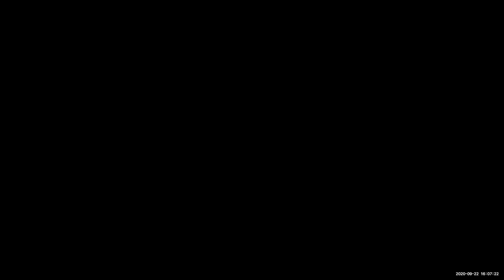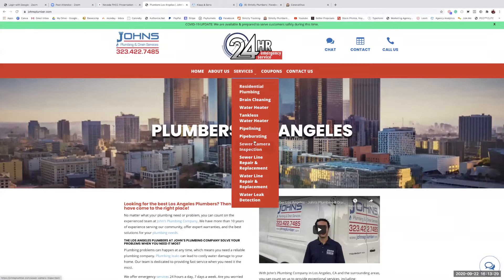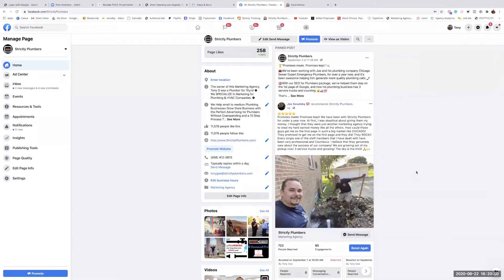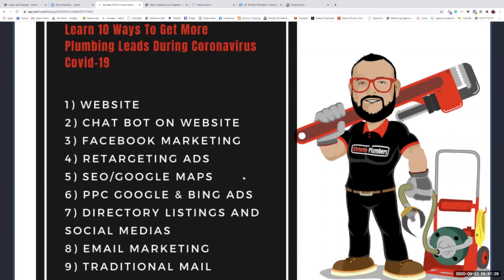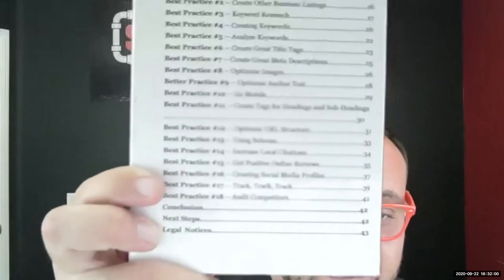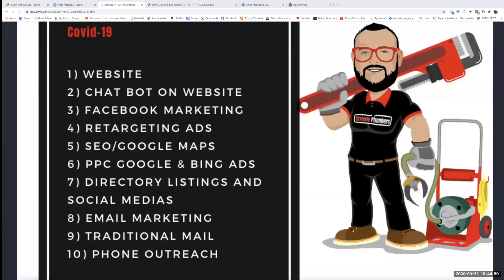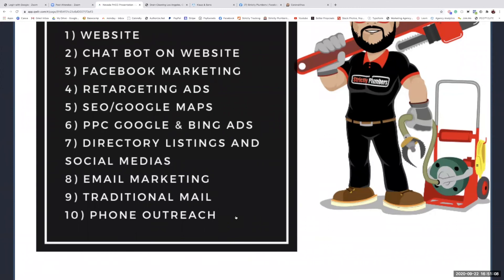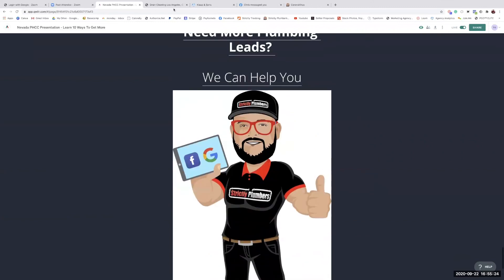Learn 10 different ways to generate plumbing leads with the PHCC of Nevada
✅ Learn 10 different ways to generate plumbing leads with the PHCC of Nevada and Strictly Plumbers.

If you own a plumbing business and want to see more training video similar to this one, check out

🤝 Tony Gee and the PHCC of Nevada have come together to offer FREE Training to Plumbing Business Owners.

💪 Strictly Plumbers is the ONLY plumbing marketing company started by a master plumber, and we have been helping plumbing owners like yours grow in business and increase revenue. After 15 years as a master plumber in San Diego for the most reputable companies in the industry, Tony Gee decided to pursue his passion for online marketing for plumbing owners.

❓ Do you need help getting more plumbing leads? Do you want to know about a BLUEPRINT that will help you get more plumbing leads so you can make more money, keep your plumbers busy, stay open for business, and grow your plumbing company?

⭐ Here's what our customers say about Strictly Plumbers:
"As an owner of a small plumbing company in Texas, I felt the need to upgrade my current website, which was built by a freelance guy.  Strictly plumbers was very professional and patient with me through the process of communicating data to add to the website, etc.  The end result is superb!!! My new website has just gone online and I am so excited to see it replace the old generic one-pager with a new multi-page professional-looking plumber designed website!  I am proud and excited to share this image of my company with the rest of the world!!!  Thank you so much Strictly Plumbers team!!!"
-⭐⭐⭐⭐⭐  Anthony Hickman from Hickman Plumbing Dallas Texas